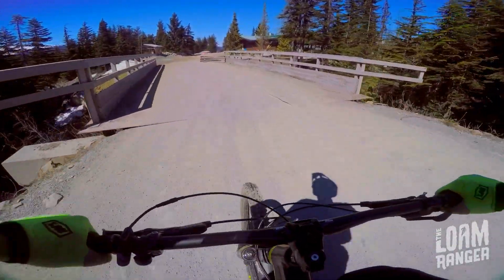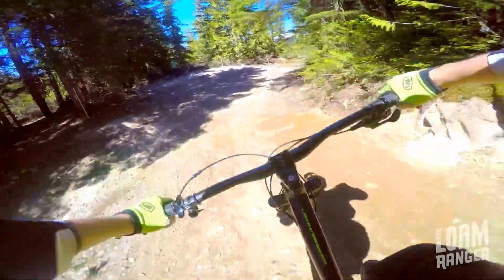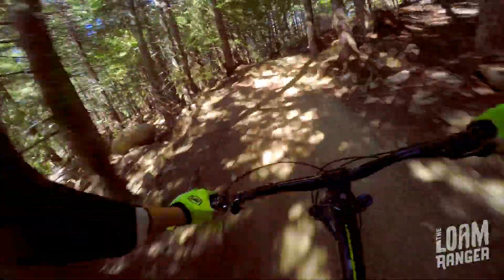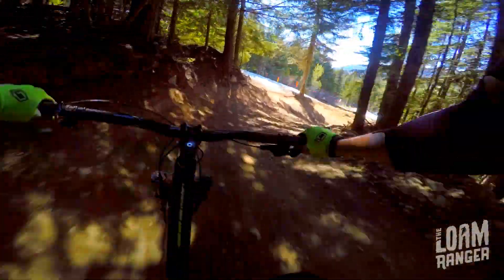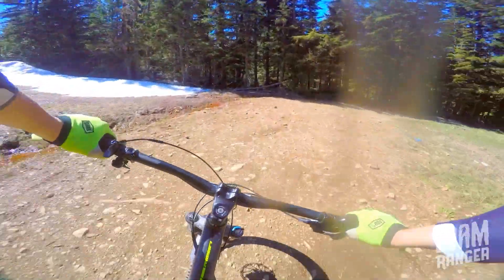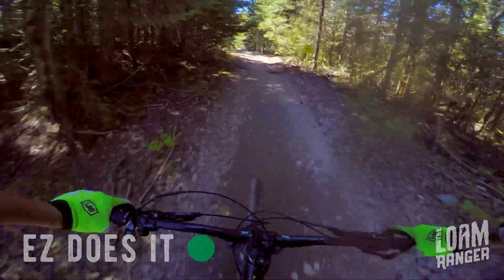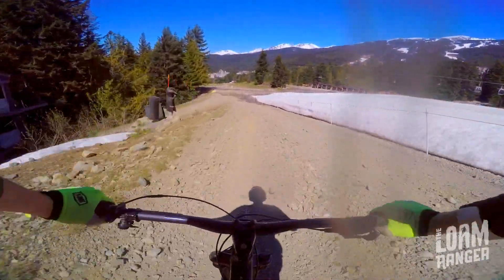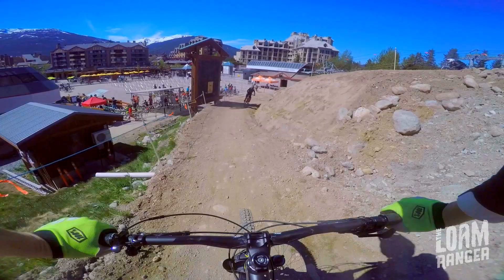First Time At Whistler Bike Park? Start With THIS Trail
So it's your first time in the mountain biking paradise known as the Whistler Bike Park. With so many trails to choose from, where do you even start? Check out this video that'll walk you through the number one trail you should hit on your first run down the mountain, whether your new to mountain biking or not.

(Sorry about the crud on the lens during the middle section...)

For the extended cuts, no ads, early edits and more, check out

Our fancy motorized camera slider:

Cheers!